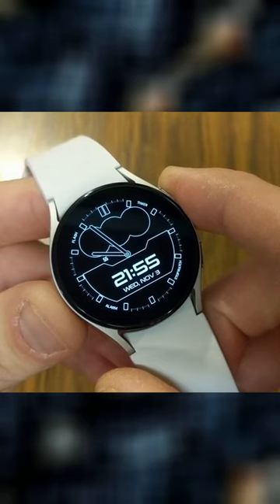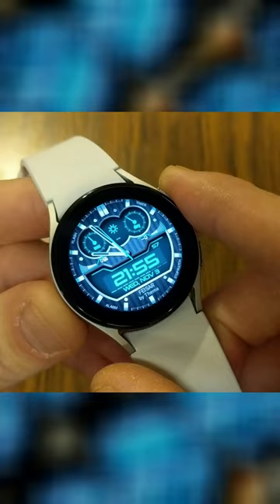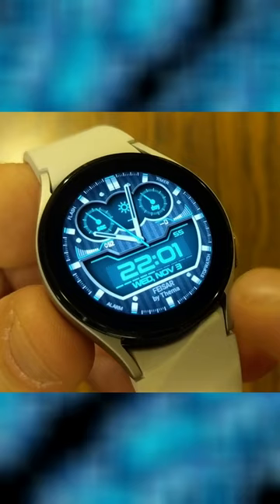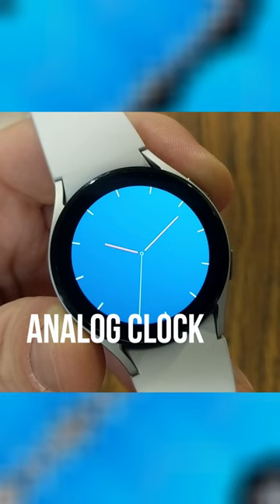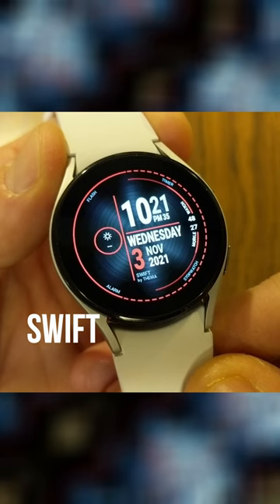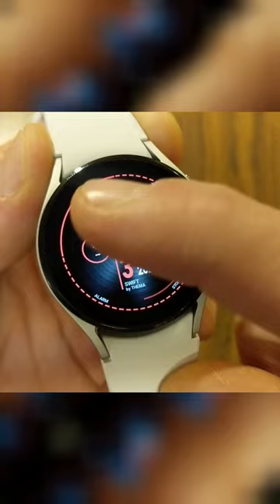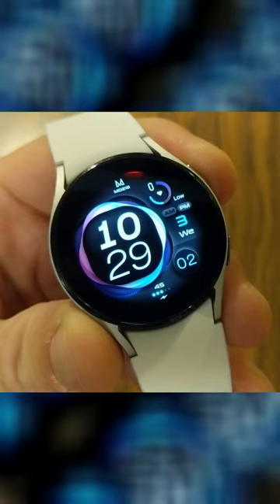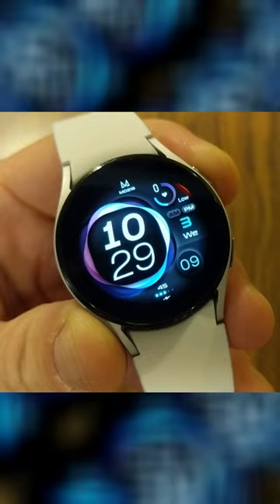Galaxy Watch 5 / 4 (BEST) FREE Watch Faces Part 1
My Best FREE Galaxy Watch 5/4 faces that you can download from the Google Play store! Just search for the names I show you in my video. These are my Top picks for the best galaxy watch 5 and galaxy watch 4 clock faces.

👇👇 PRODUCT LINKS 👇👇
SAMSUNG Galaxy Watch 4 Classic 42mm
SAMSUNG Galaxy Watch 4 Classic 46mm

Many of these clock faces are highly customizable watch faces letting you customize the colors, weather, 12 hour or 24 hour times, adding or removing seconds and more.
Although these watch faces are free, you can unlock additional features and settings for some by upgrading to the pay versions.